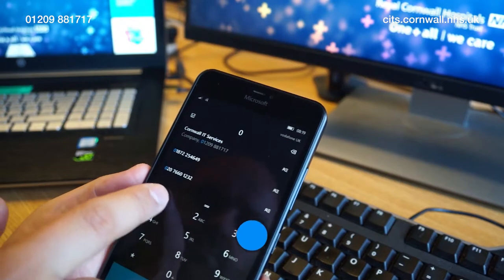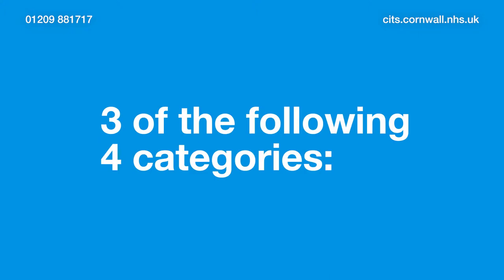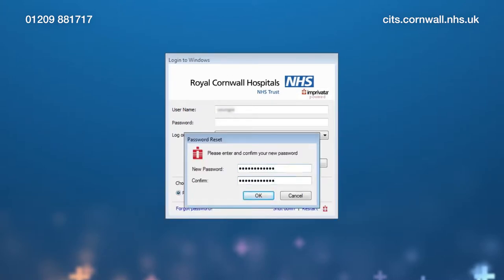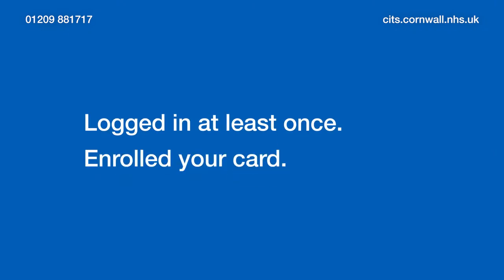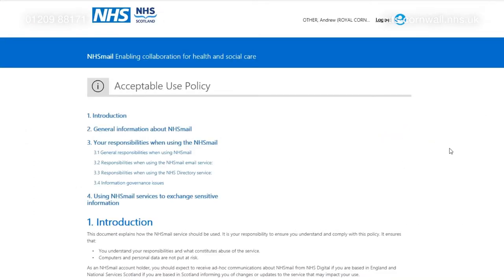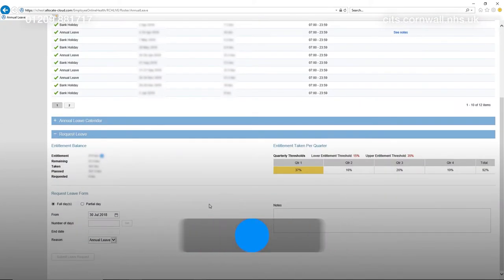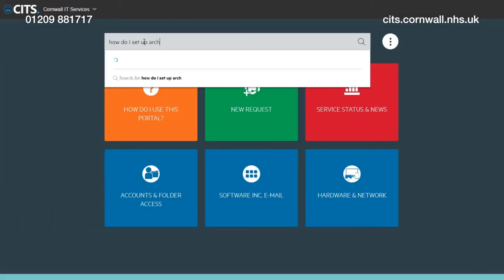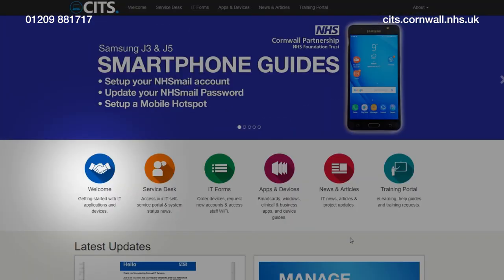CITS Corporate Induction Video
An Introduction to Cornwall IT Services (CITS) for RCHT Corporate Inductions.

Contents:
0:00 Introduction to CITS
0:25 When you're ready for your IT account
0:57 Password requirements for Windows
1:15 Setup your Imprivata Security Questions
1:30 How to reset your Windows password
1:40 Single Sign-On
1:54 Tap to Login and Tap to Lock
2:28 Setup your NHSmail account
3:13 ESR (Electronic Staff Records) and HealthRoster overview
3:31 Requesting access to Clinical Systems
3:53 How to access the IT website
4:02 About the IT Self-Service Portal
4:38 Please contact us if you need any further assistance.